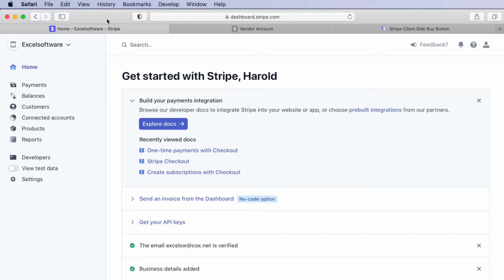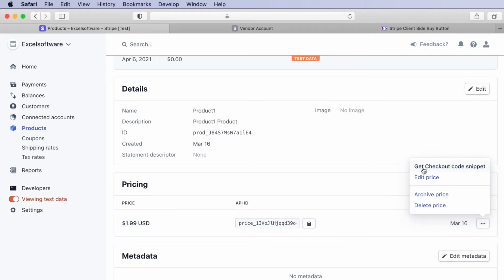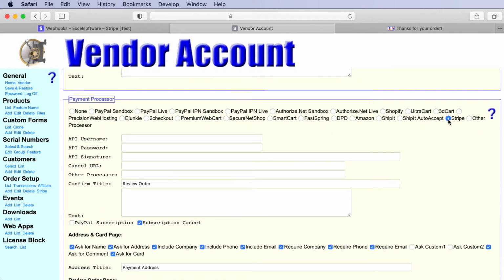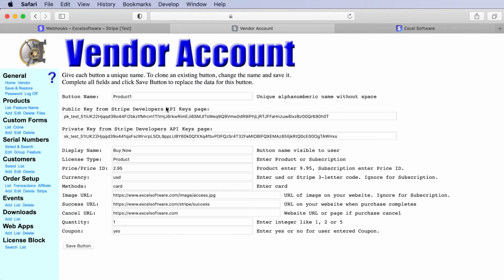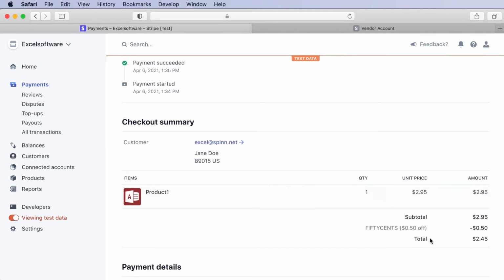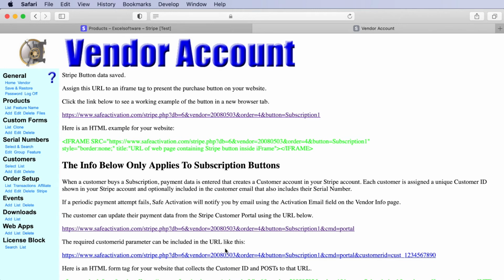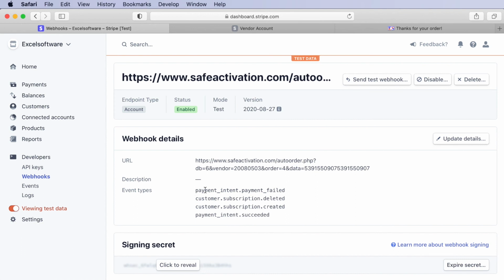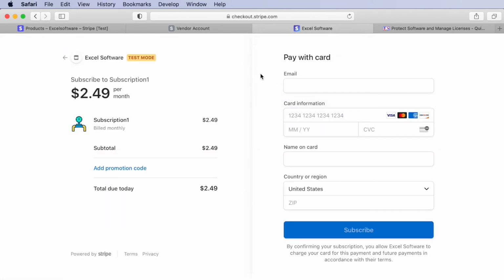Selling Digital Products with Stripe Payments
Integrate Stripe payments with your Safe Activation account to sell Perpetual or Subscription licenses for digital products.